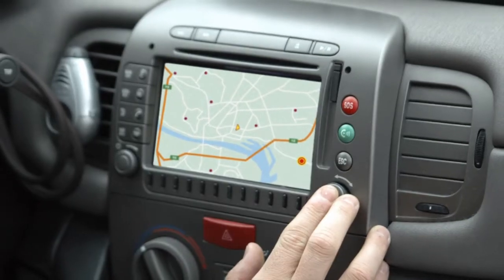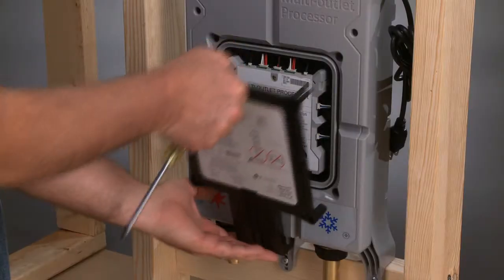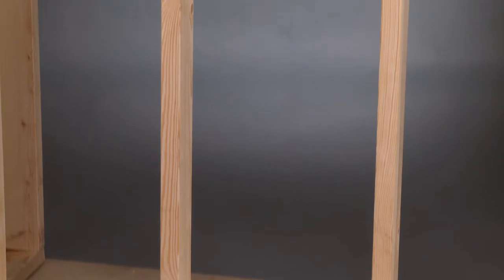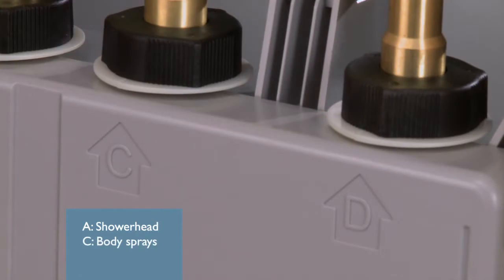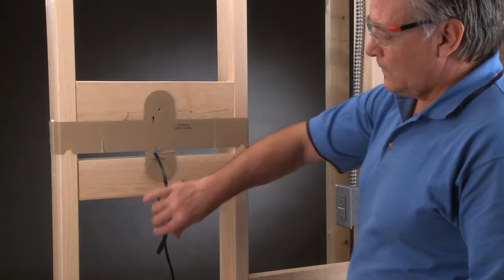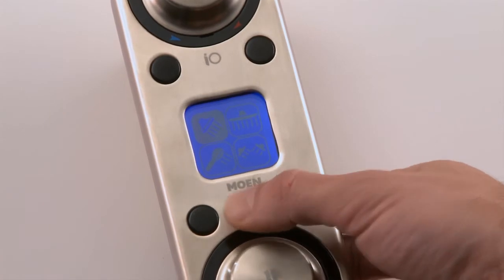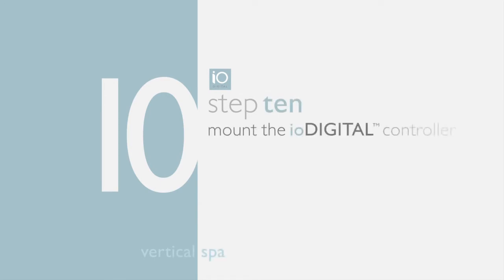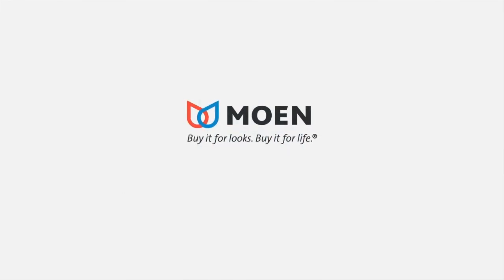iO vertical spa 003.mp4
Learn to install your ioDIGITAL vertical spa.